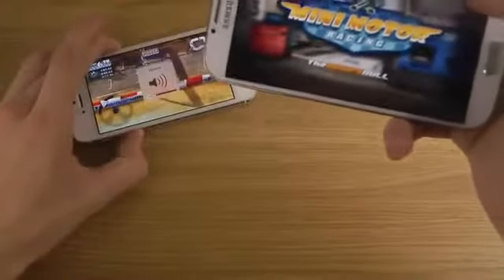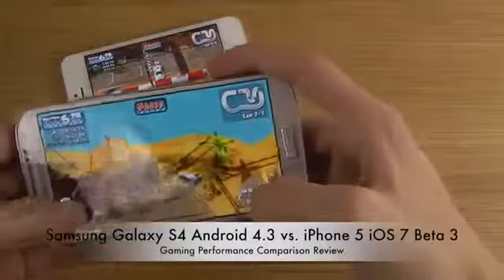Samsung Galaxy S4 Android 4 3 vs iPhone 5 iOS 7 Beta 3 Gaming Performance Comparison Review 1)574